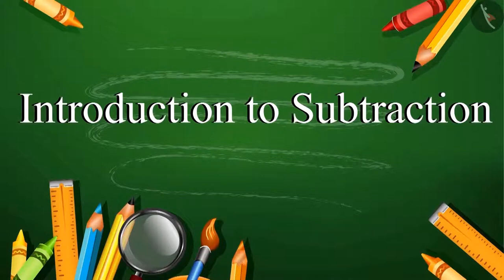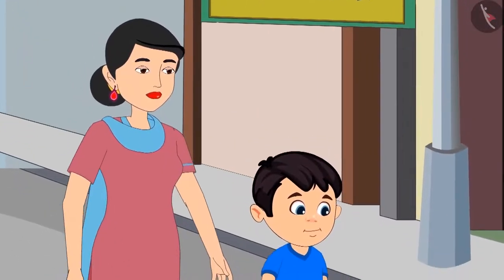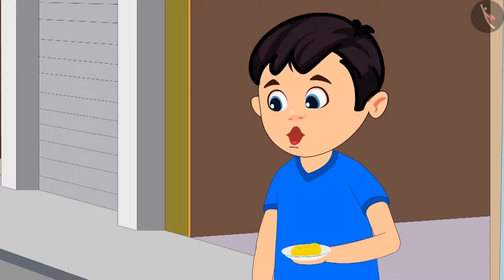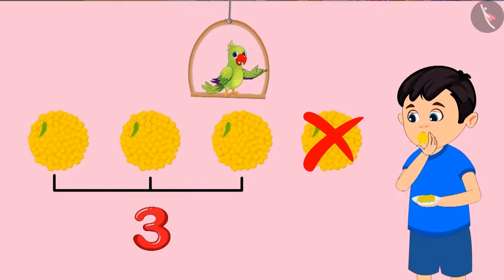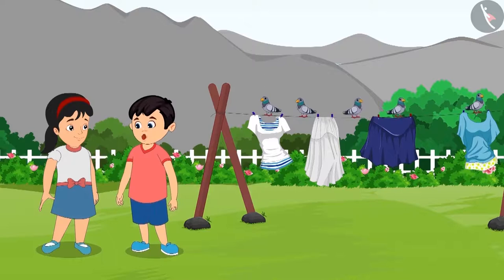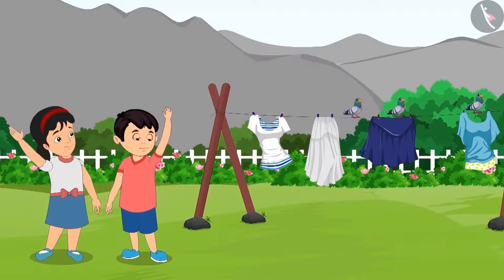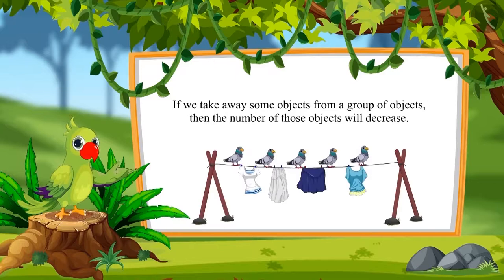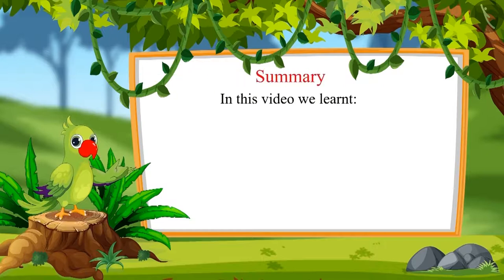Class 1 Maths Chapter 4 'Subtraction' (Part 4) Introduction to Subtraction cbse ncert